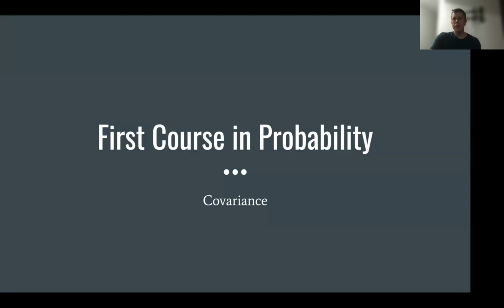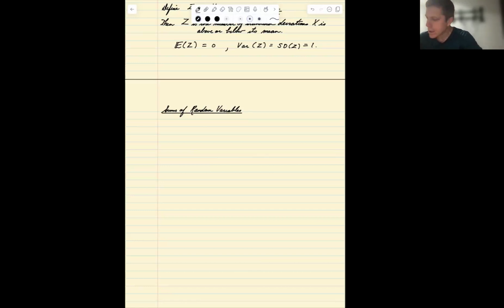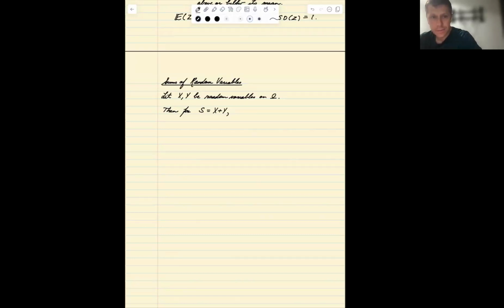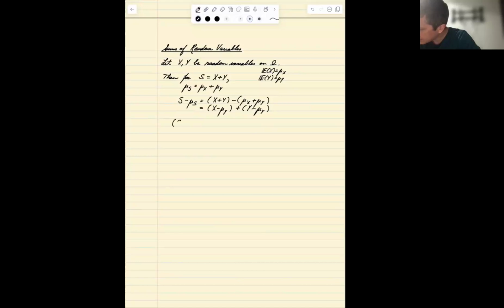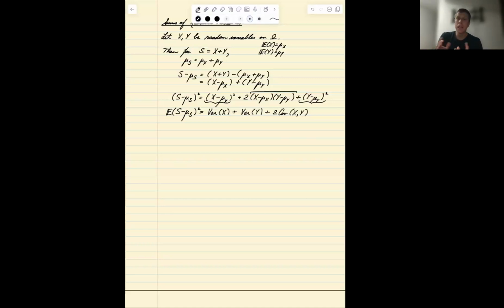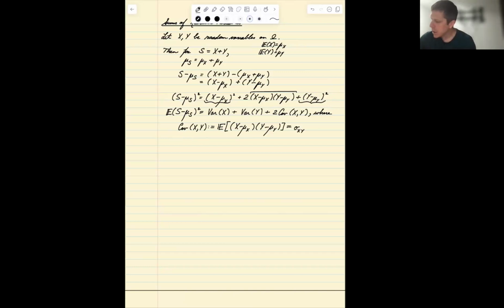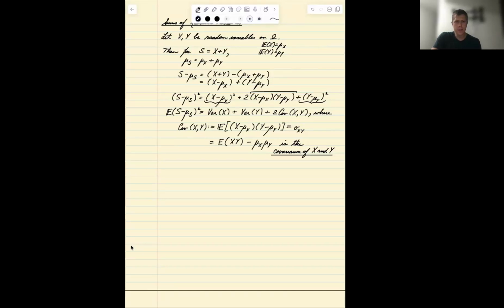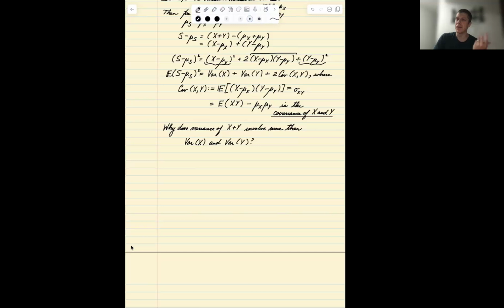8-4 Variance of a Sum of Random Variables (First Course in Probability)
Variance of a Sum of Random Variables
Covariance